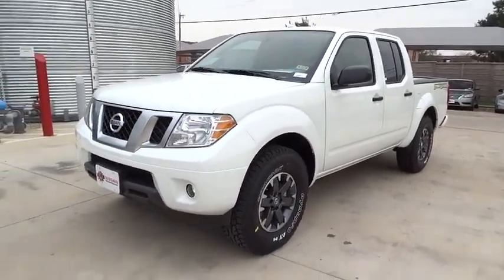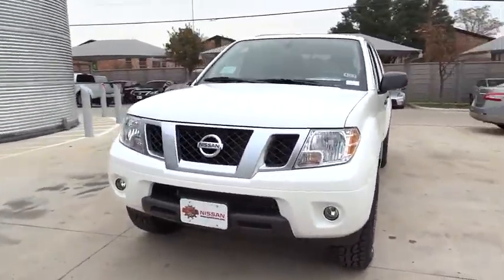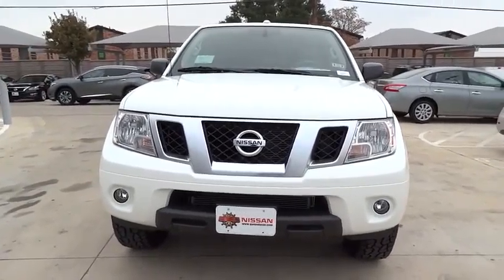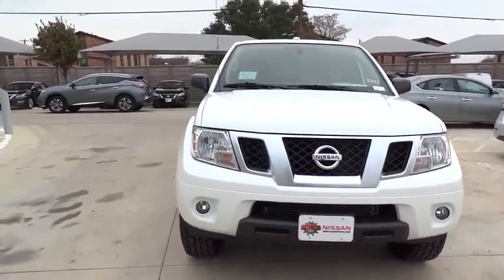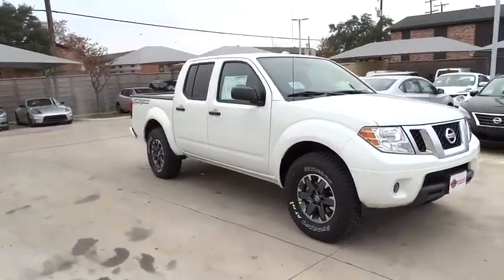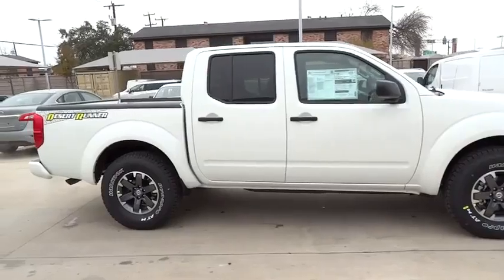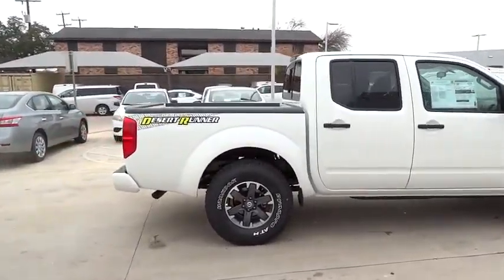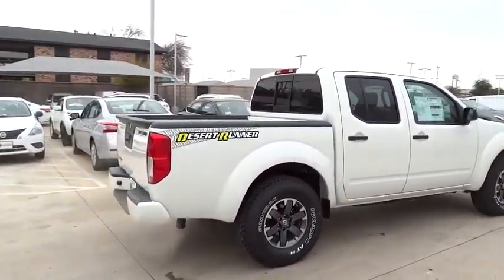2015 Nissan Frontier San Antonio, Austin, Houston, New Braunfels, Helotes, TX N51252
2015 Nissan Frontier
2015 Nissan Frontier Desert Runner - Stock#: N51252 - VIN#: 1N6AD0ER6FN737194

Gunn Nissan
12838 San Predro